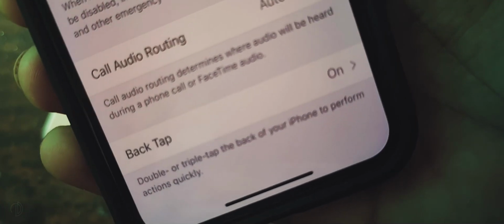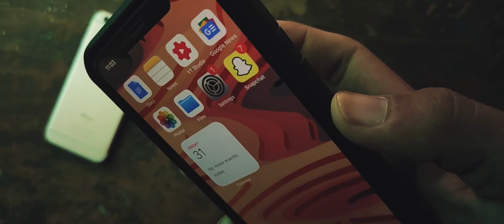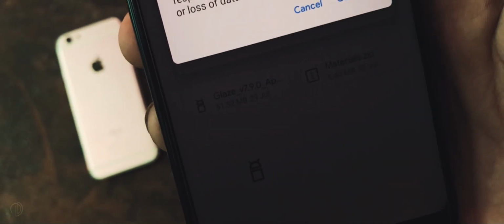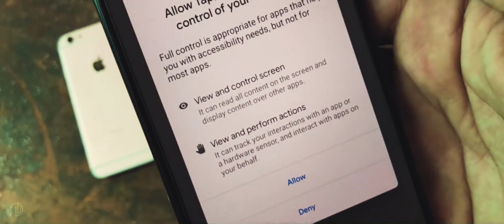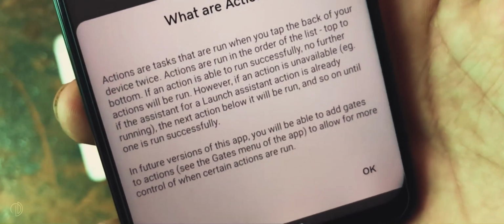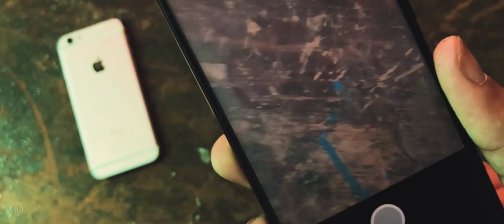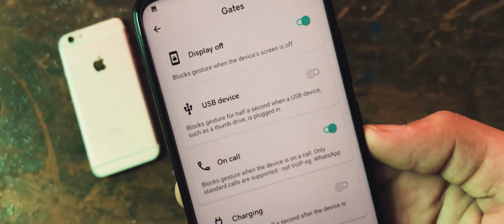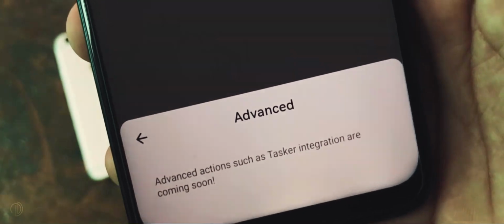iOS 14 Back Tap Gesture On Any Android // iPhone 12 Back Tap Gesture For Any Android // iOS 14 🔥